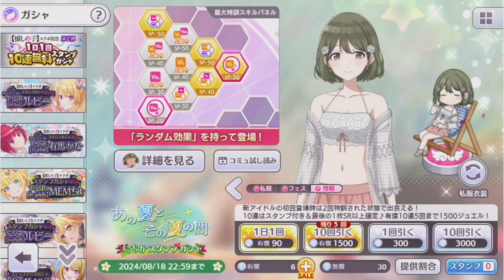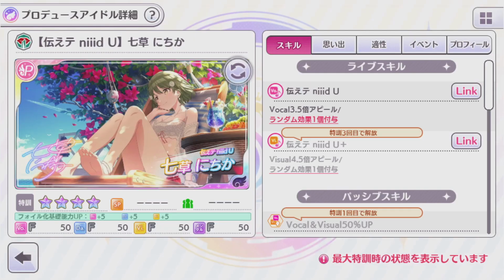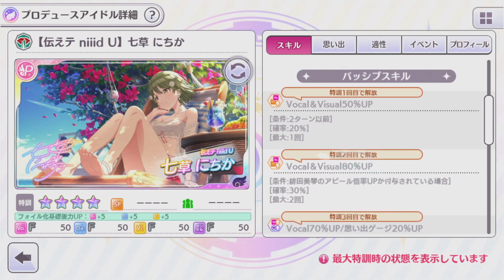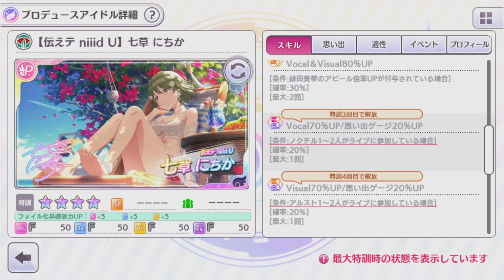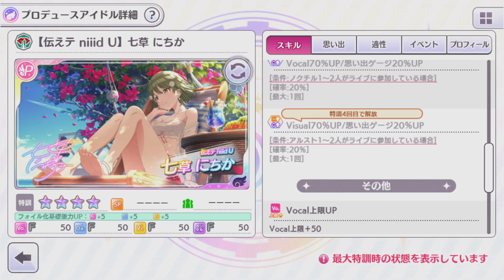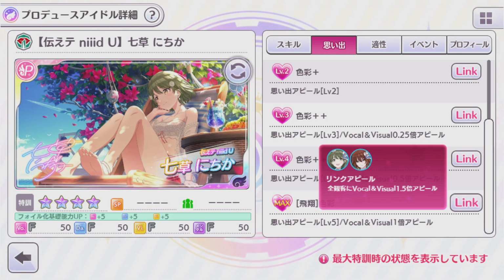Shiny "Simple" Review: Basking In The Remaining Summer! P-SSR7 Nichika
Thank you to the Shiny Colors Wiki as well as users on the Shiny Colors Discord for providing the information for this video!